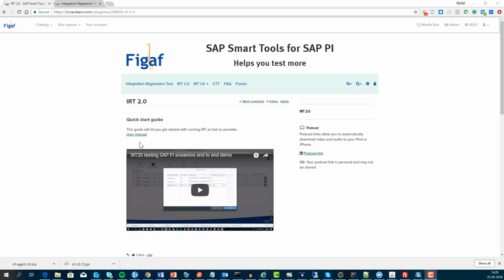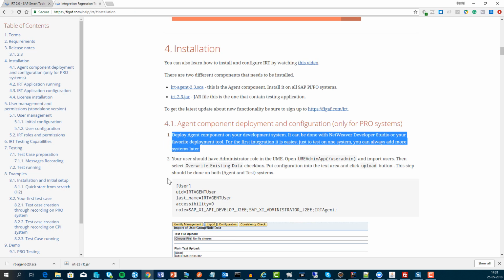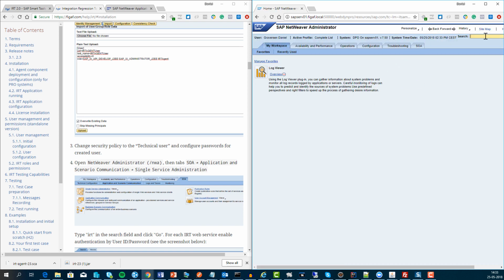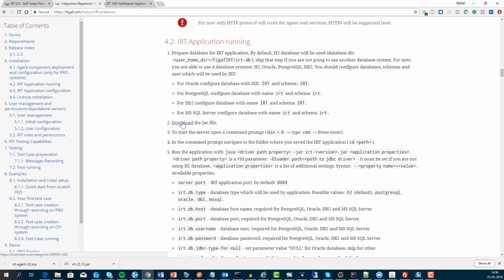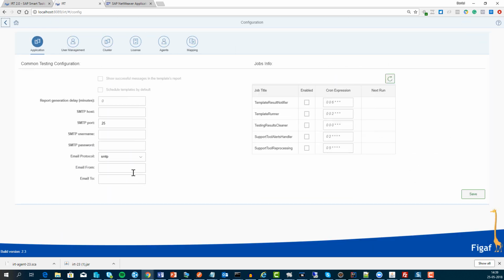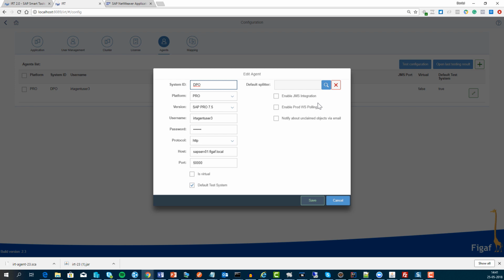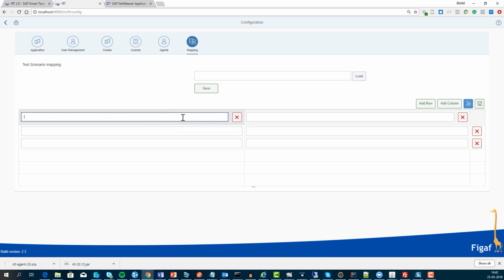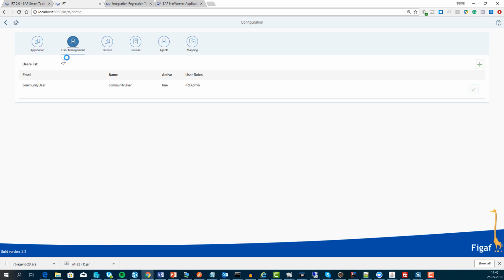IRT 23 Installation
This video show you how to get IRT 2.3+ installed and what to consider when end connecting it with Agents on SAP PI/PO systems.